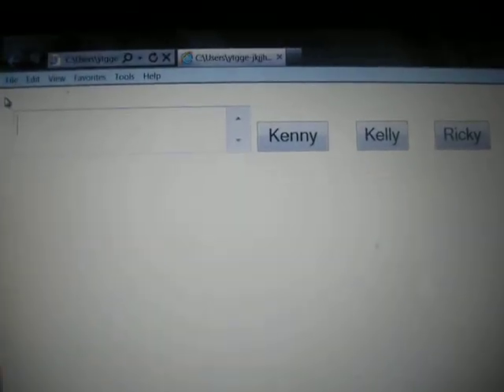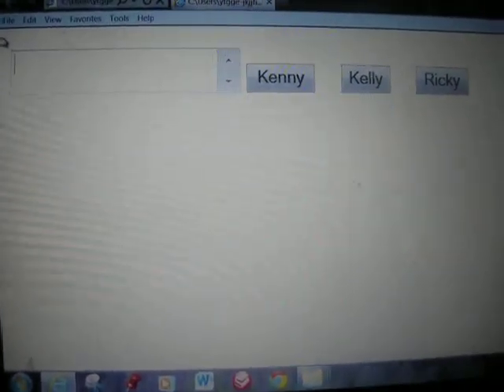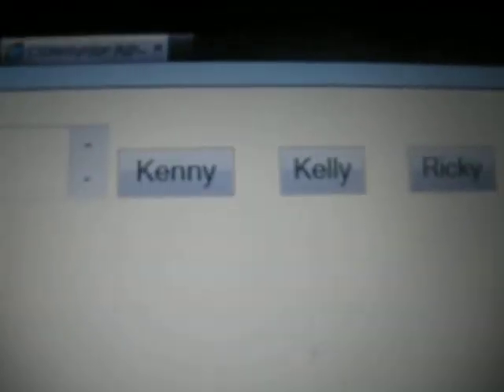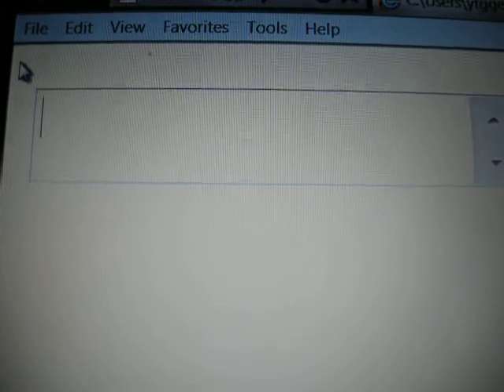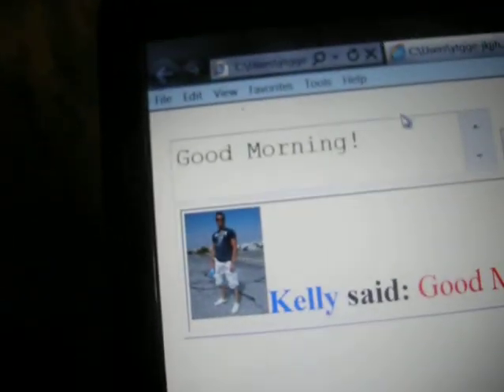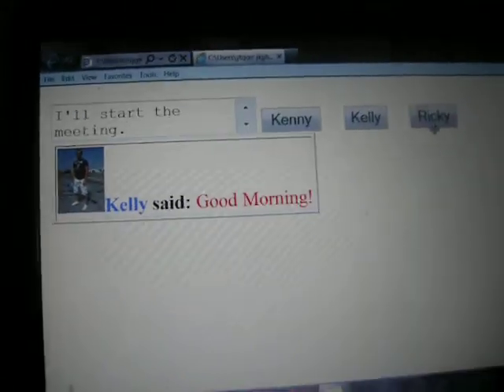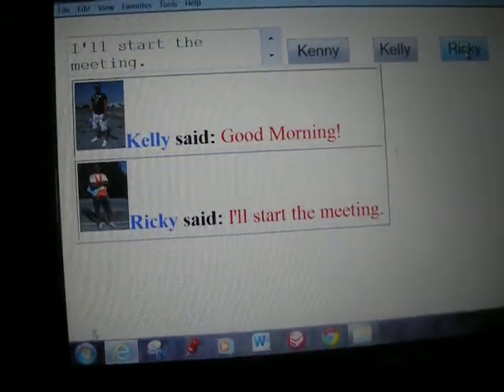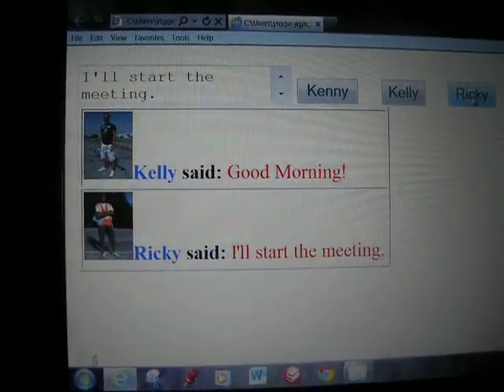JavaScript Template for Note Takers in the Workplace for Meetings (by Kenny L Keys)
I created this template for anyone who has been tasked with taking notes in meetings.  This will ensure that your notes are legible and organized.  The catch is that you'll need to take a laptop into the meeting with you.  This template will replace pencil (or pen) and paper.

This template is setup like a chat room.